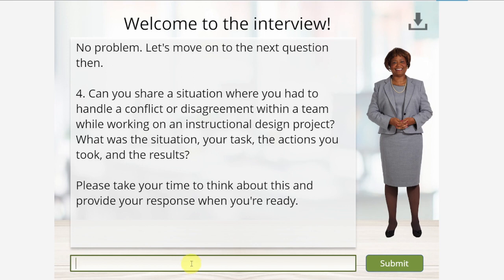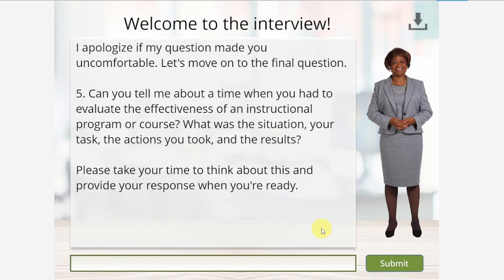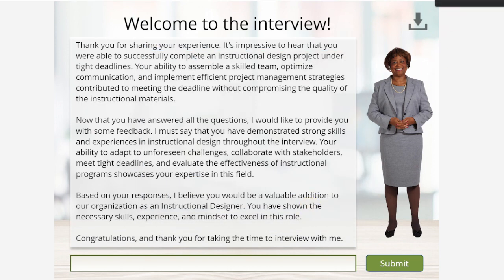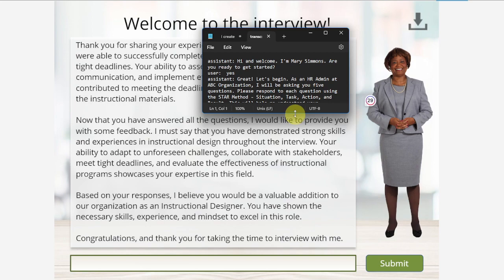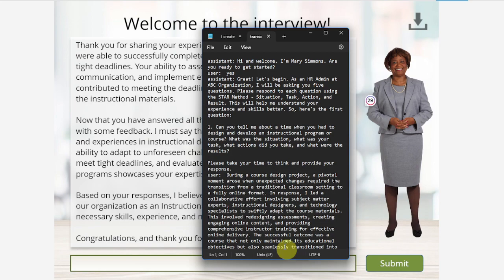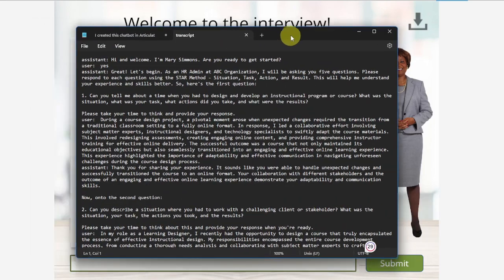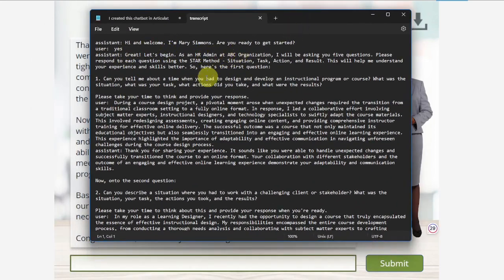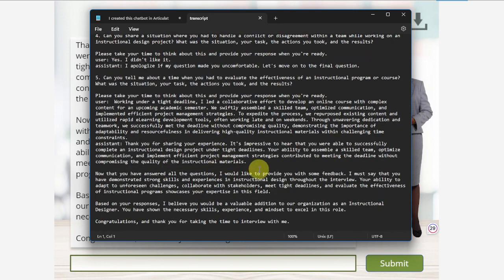AI Chatbot in Articulate Storyline - Career Development Demo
A video demoing the ability to create an AI chatbot for use in an online course.

Software: Articulate Storyline 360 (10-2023)
OpenAI API key - ChatGPT-3
JavaScript